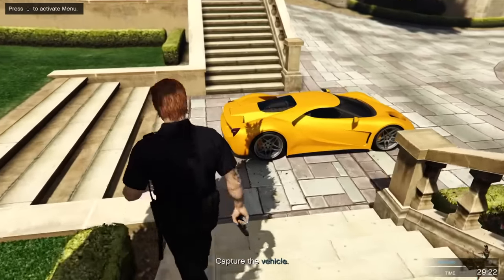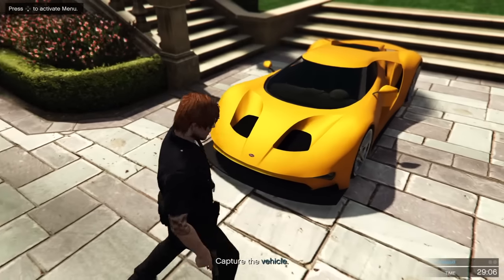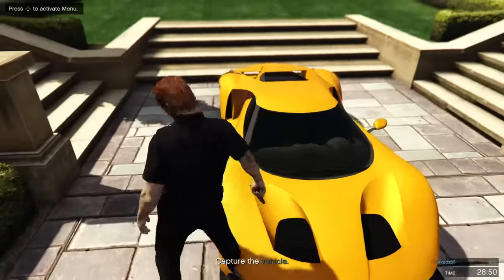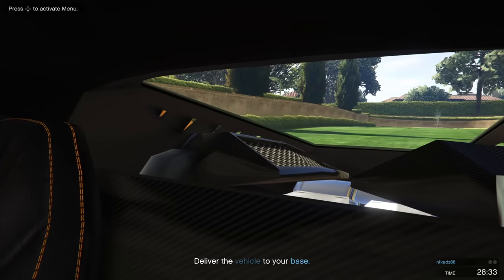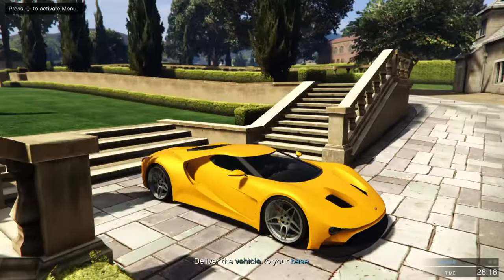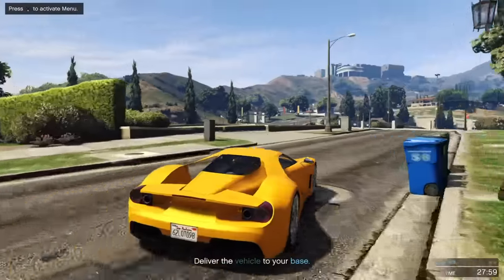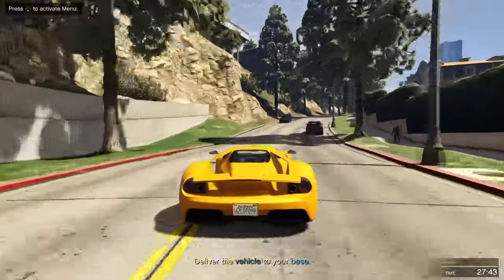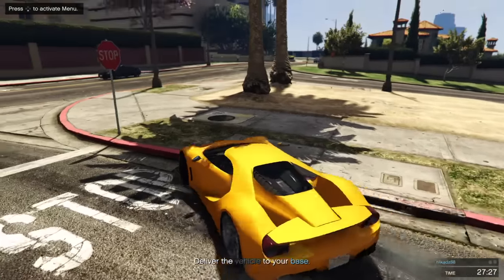GTA Online Vapid FMJ Test Drive Finance and Felony Gameplay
So with the new dlc being added to gta online today i will be doing a video showing each car.